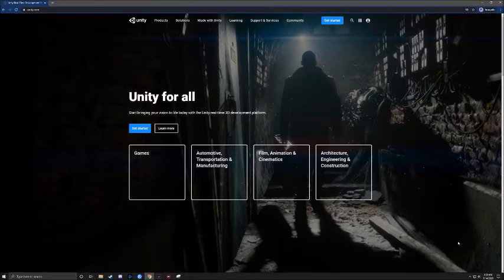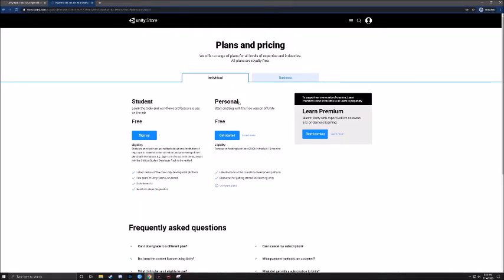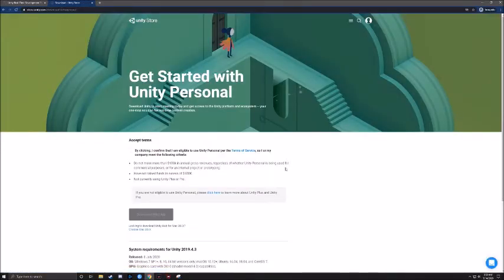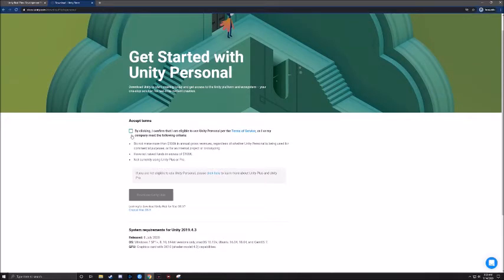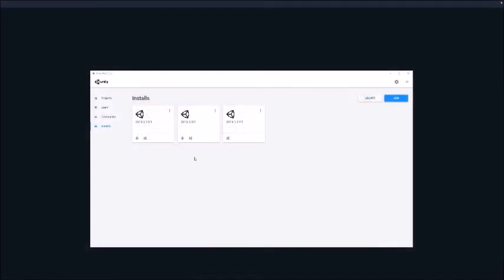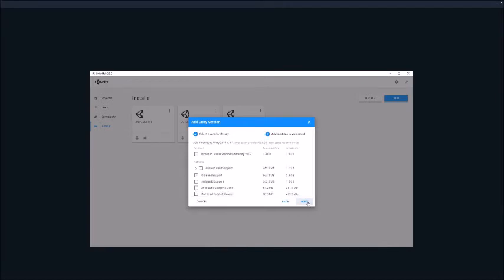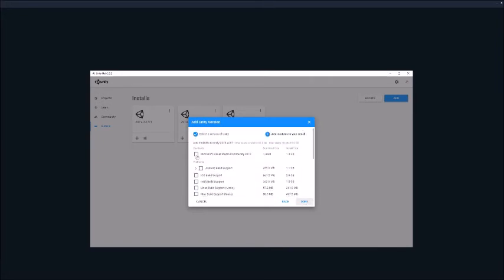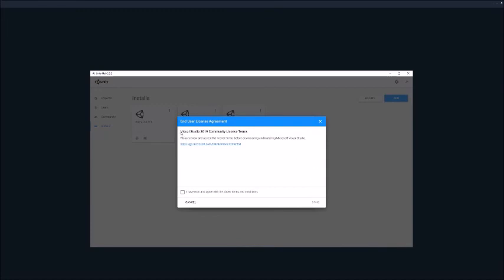Virtual Camp Requirements for Unity 3D Camp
What you will need to download and prepare to participate in an Artech Unity 3D camp.